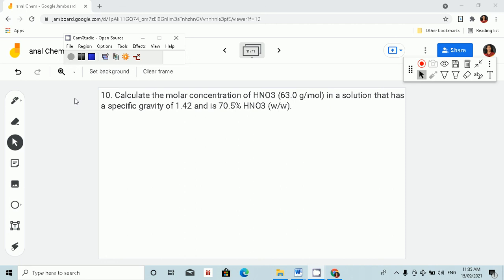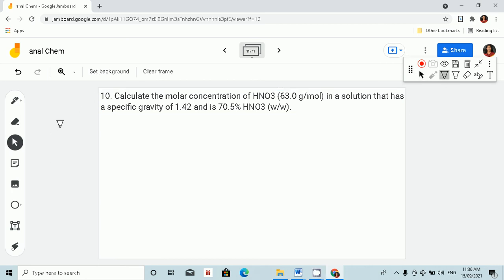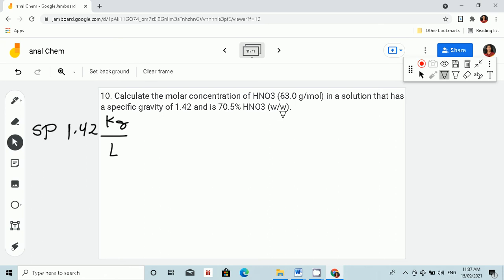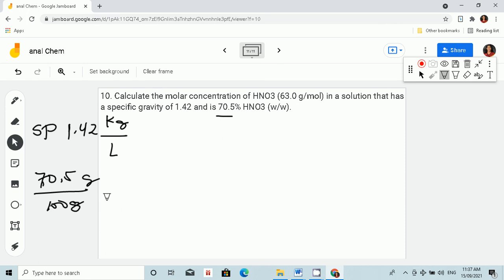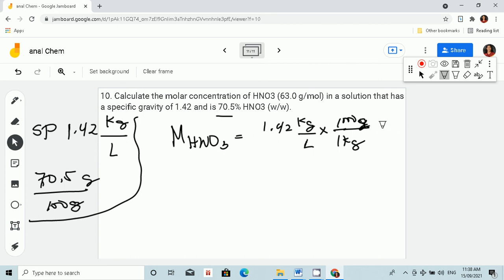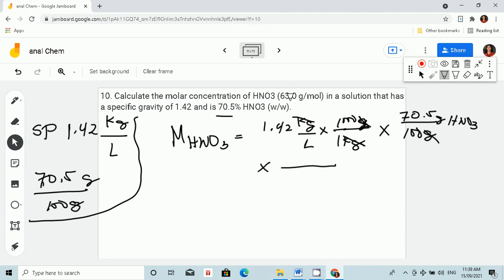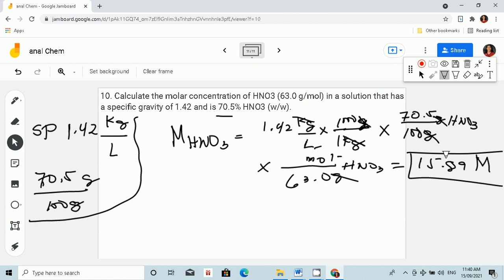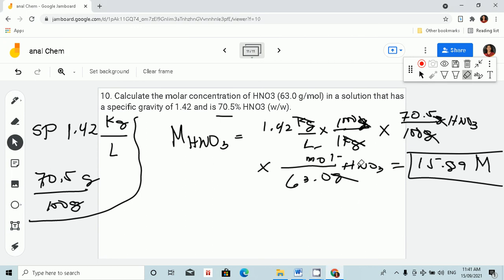Solving Concentration given specific gravity and w/w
Calculate the molar concentration of HNO3 (63.0 g/mol) in a solution that has a specific gravity of 1.42 and is 70.5% HNO3 (w/w).